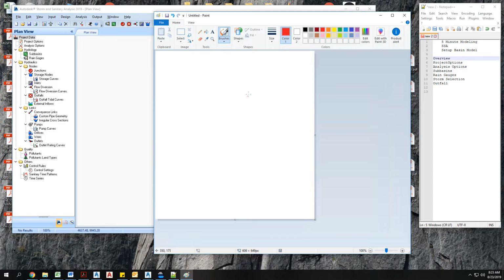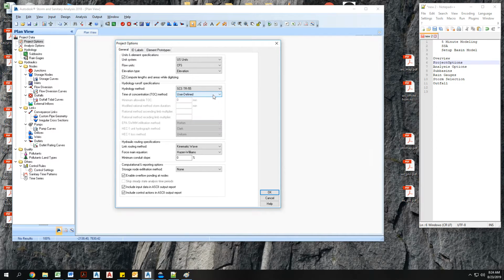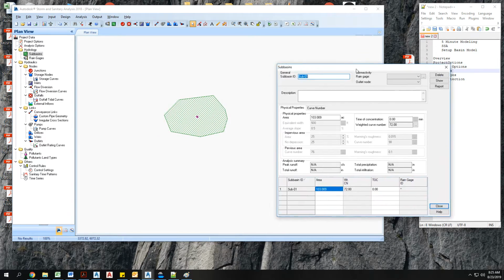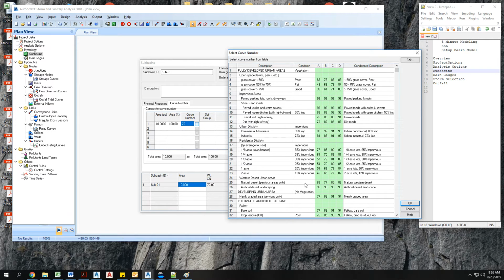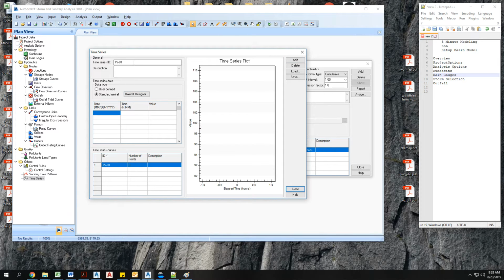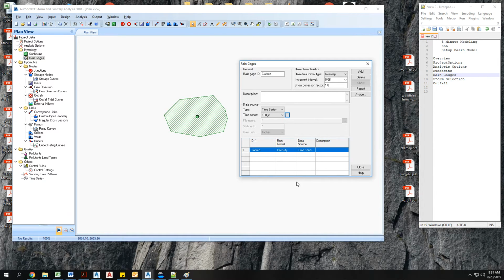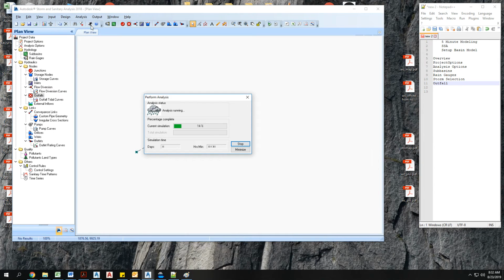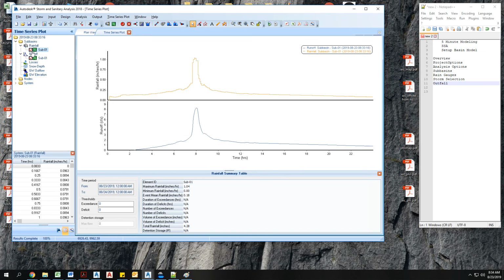SSA - Make a Model in 8 Minutes! - Tutorial for Beginners - Storm Sanitary Analysis - Civil 3d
Intro 0:00  --   Overview 0:15   --  Project Options 0:44  --   Analysis Options 1:32   --  Subbasins 2:07  --   Rain Gauges 4:12   --  Storm Selection 6:14   --  Outfall 6:42   --  Results 7:24   --
Stormwater Modeling in Minutes

0:00 Intro
0:15 Overview
0:44 Project Options
1:32 Analysis Options
2:07 Subbasins
4:12 Rain Gauges
6:14 Storm Selection
6:42 Outfall
7:24 Results

Storm Sanitary Analysis (SSA) - Make a Model in 8 Minutes!